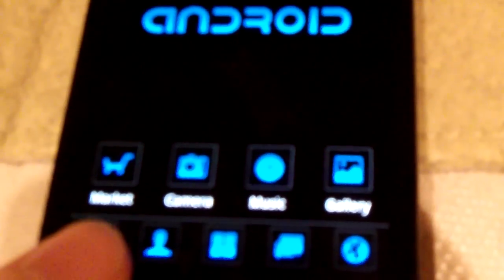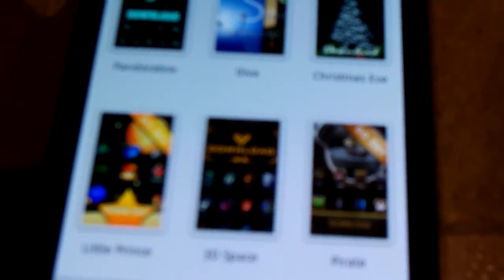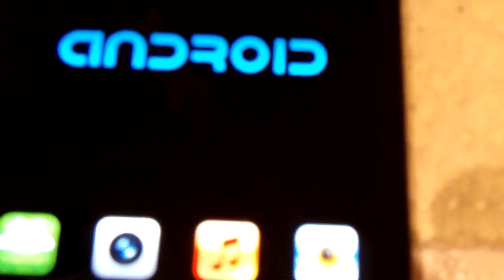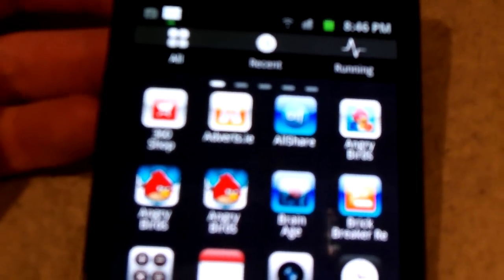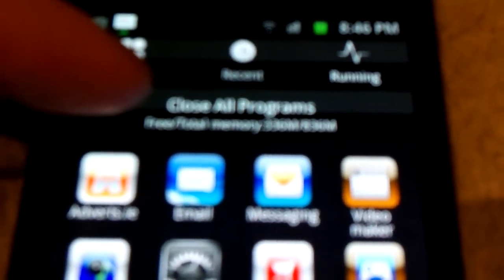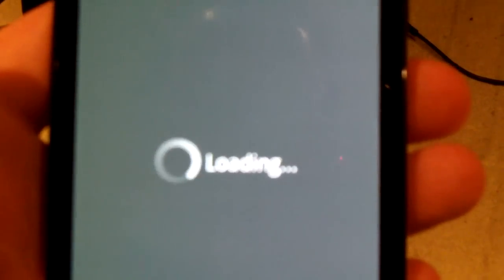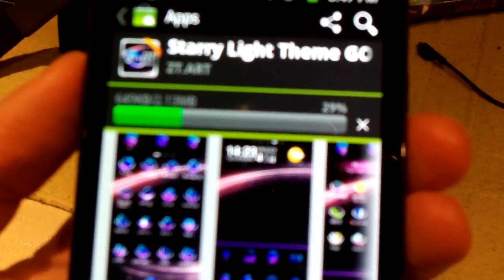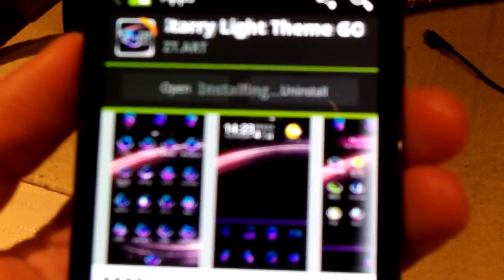Samsung Galaxy S 2 Themes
You can download themes for your android phone with Go Launcher EX and there free.